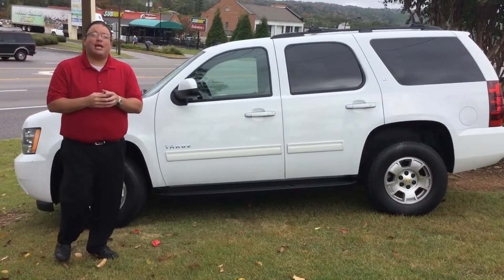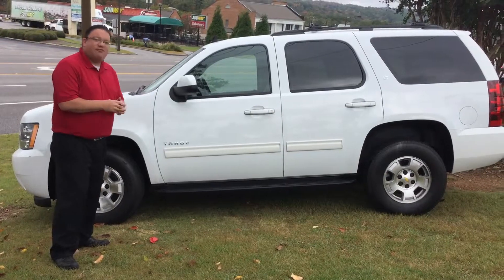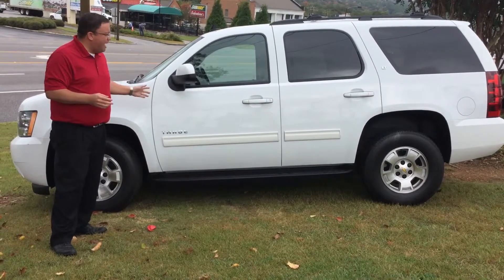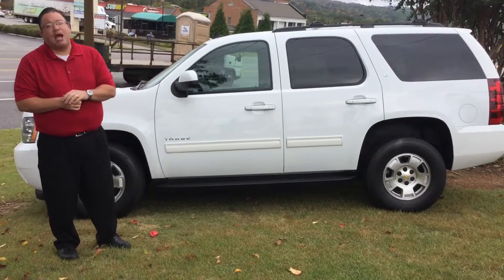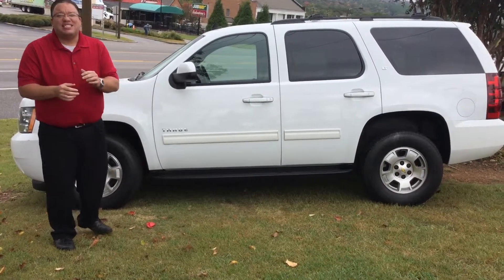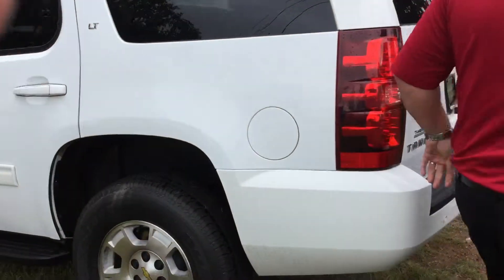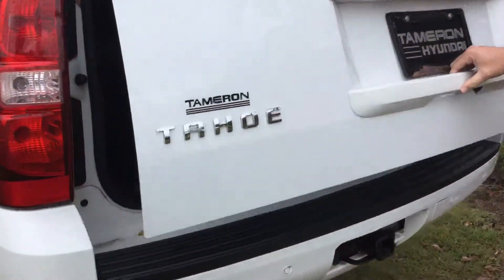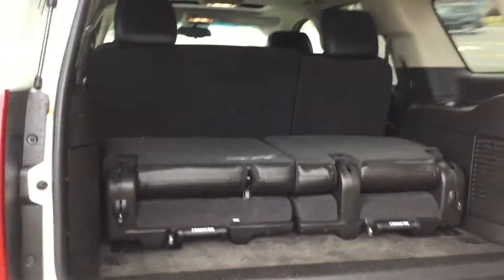Hello Jacky, Check out this video on the 2011 Chevy Tahoe here at Tameron Hyundai.